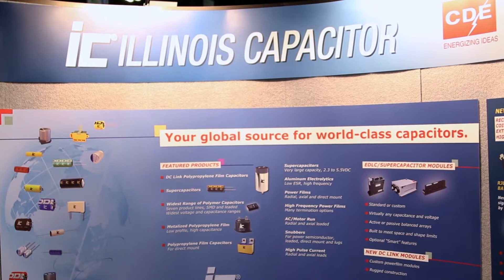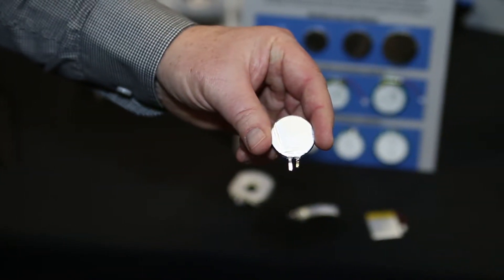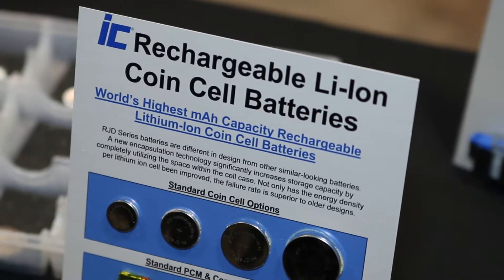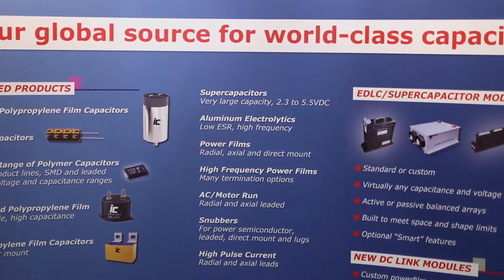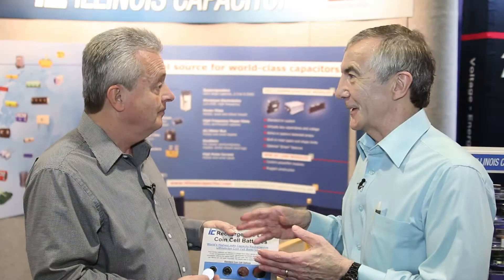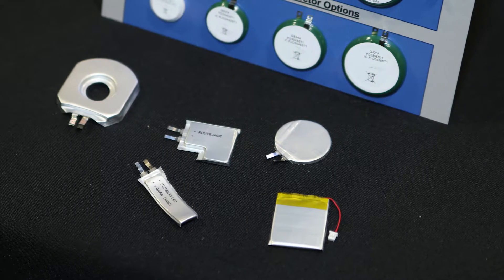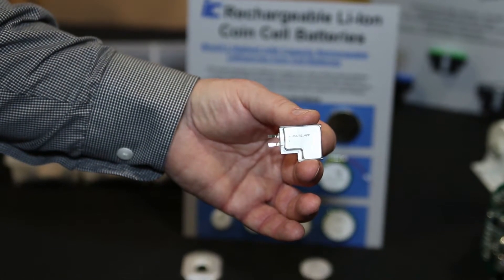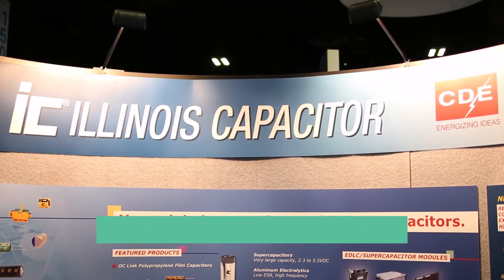Rechargeable Lithium Ion Coin Cell Batteries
RJD Series batteries are rechargeable lithium ion coin cell batteries with extended capacity and very high reliability.